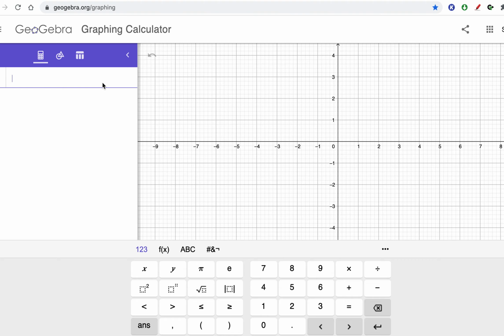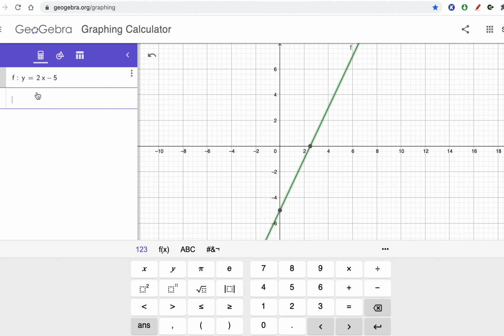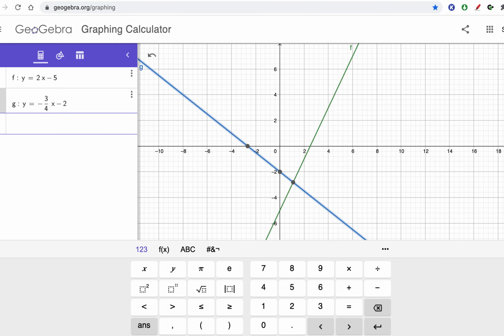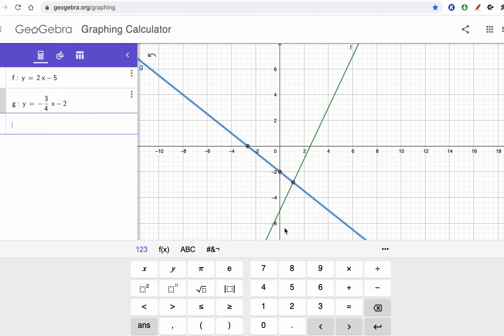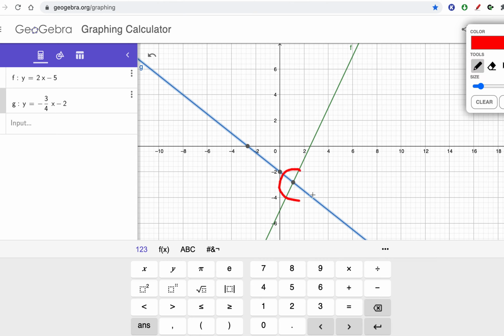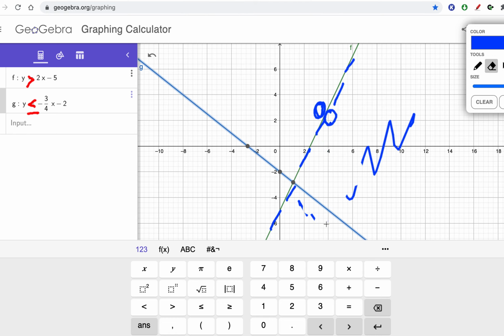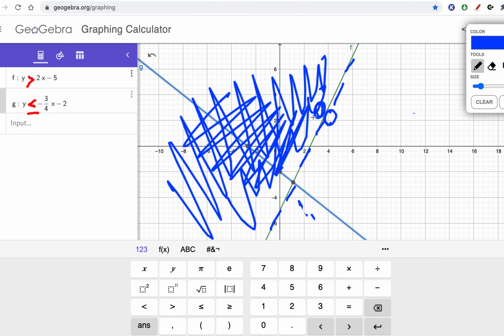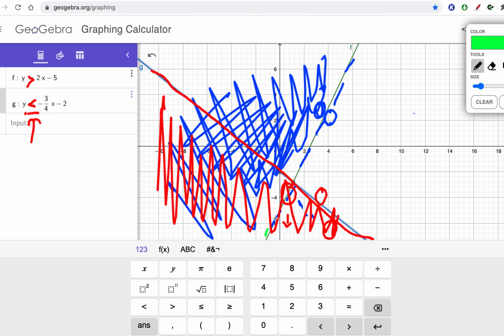Review: Solving systems ofequations by graphing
First step would be to review videos to be sure you graph a line.

Greater and less than have dotted lines,  x is less than 2    think of it as less than but not including 2

Greater than and equal to or less than and equal two,

So  X is greater than or equal to two, you think of it as less than and including that number.